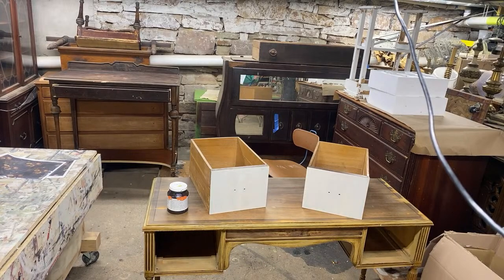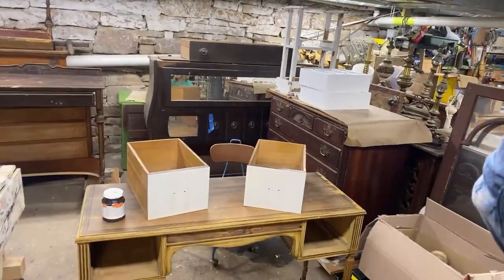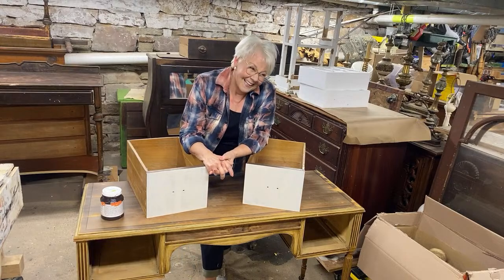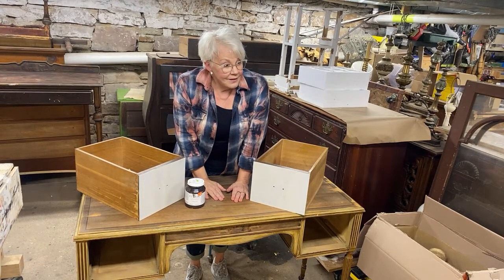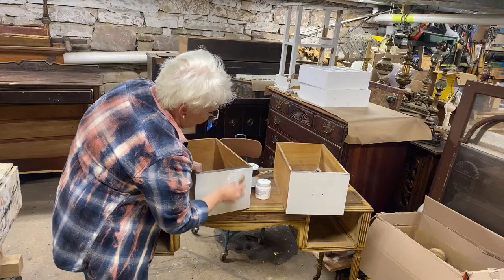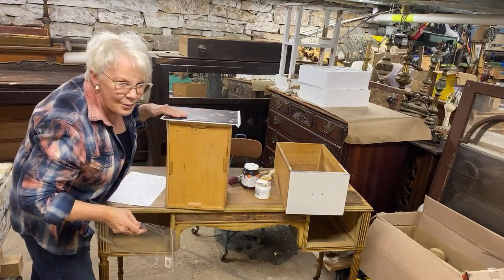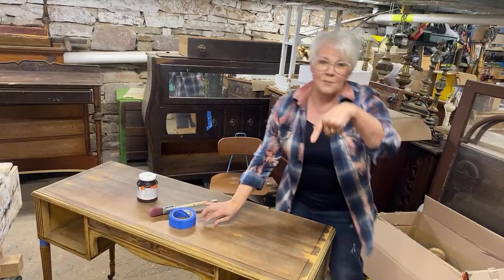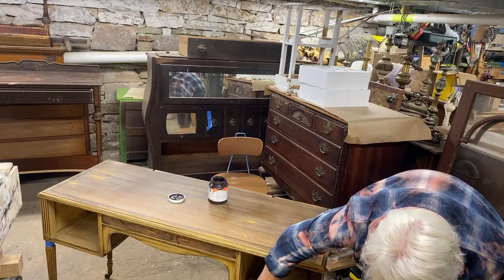The Basement Chronicles Week 30: painting furniture BROWN???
The Basement Chronicles Week 30: We’re painting a desk BROWN! Then watch how we add a special touch to the drawers.

SUPPLIES:
Fusion Mineral Paint: Chocolate

TO FINISH:
We added resin casting of IOD trimmings 2 Mould for detail on the desk front. After it was glued in place, we painted it Chocolate, then accented the raised detail with Pentart gold wax.  Gold wax was also added to the original drawer pulls.

We are on a quest to clean out our shop basement storage, one project at a time so that I can reclaim my upholstery area!  Follow along live on Wednesdays each week at 1:30PM EST.